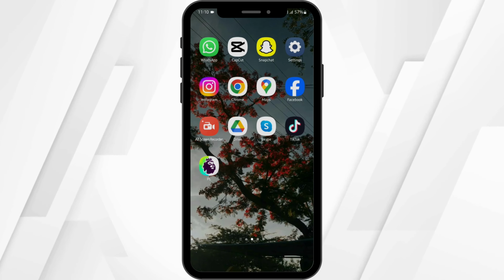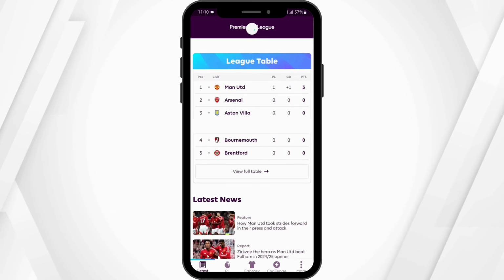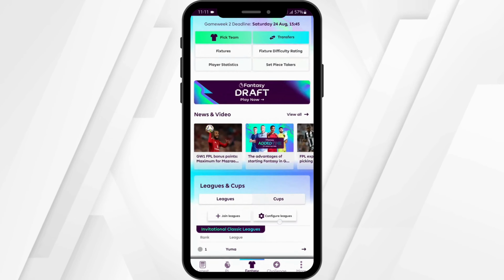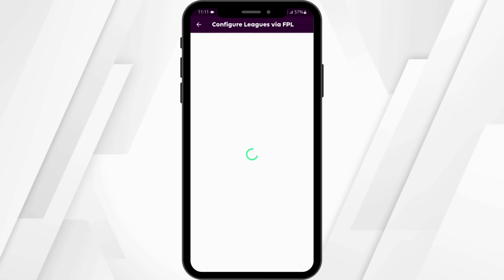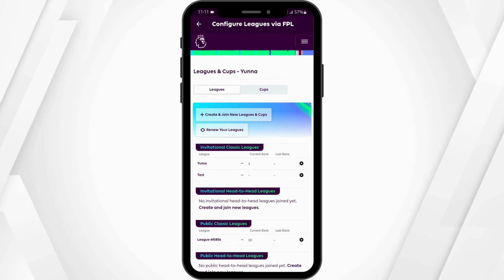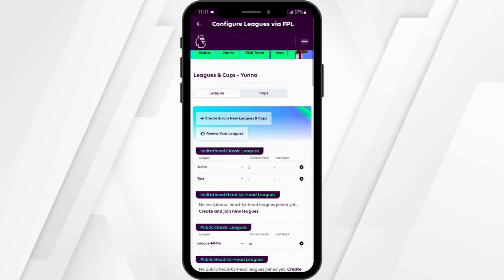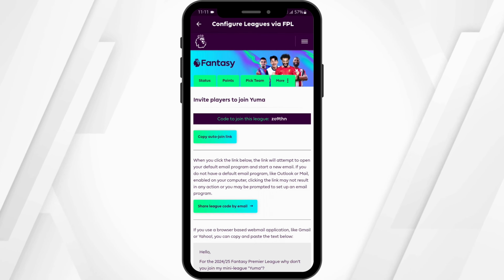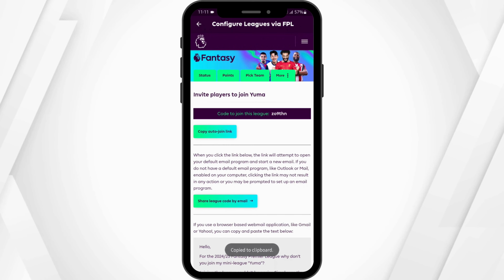How to Invite Someone to FPL League | Fantasy Premier League Tutorial (2024) - Easy!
Want to invite friends to join your Fantasy Premier League (FPL) league? This video provides an easy step-by-step guide on how to invite someone to your FPL league in 2024. Follow these simple instructions to get your friends involved and compete together.

Timestamps:
0:00 - Introduction
0:15 - How to Invite Someone to Your FPL League